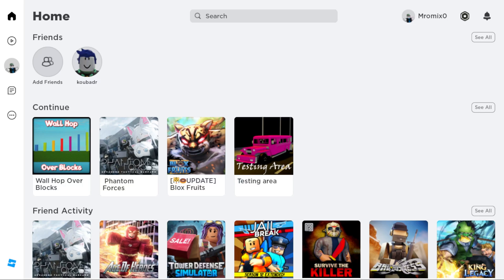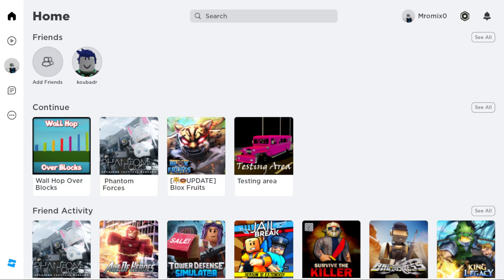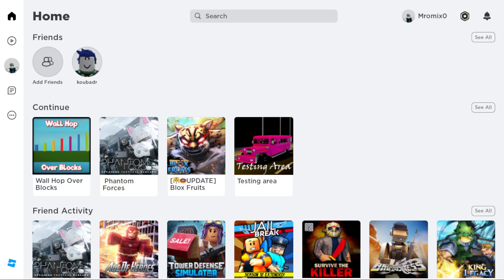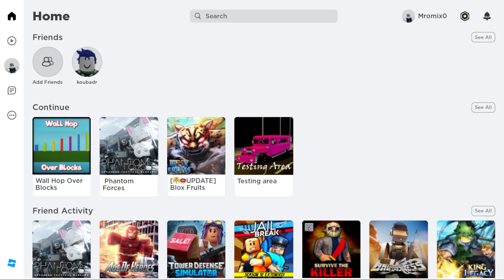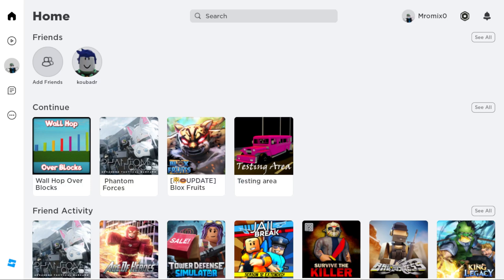How To Increase Voice Chat Volume In Roblox Tutorial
Today I show how to increase voice chat volume in roblox tutorial,roblox voice chat,voice chat roblox